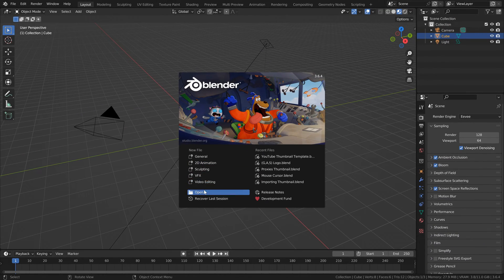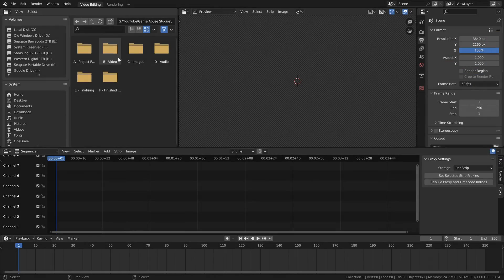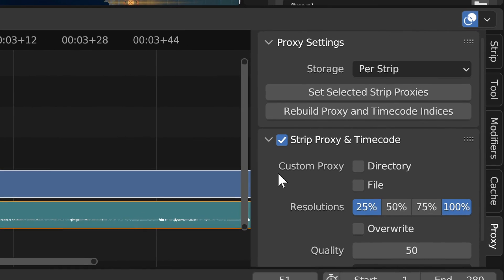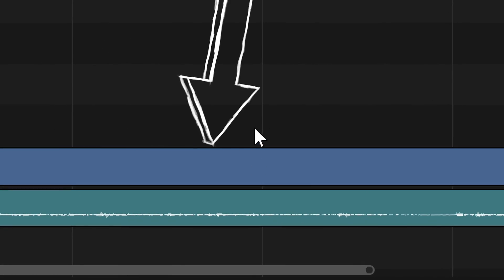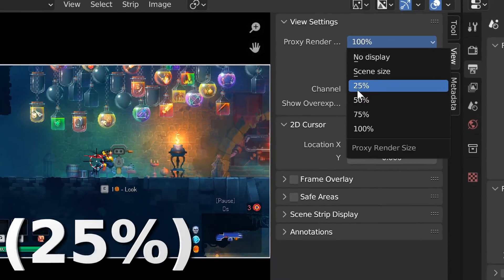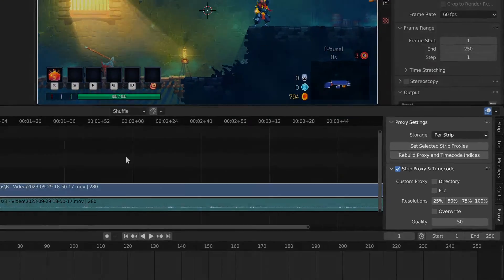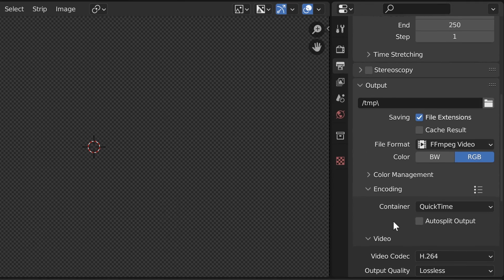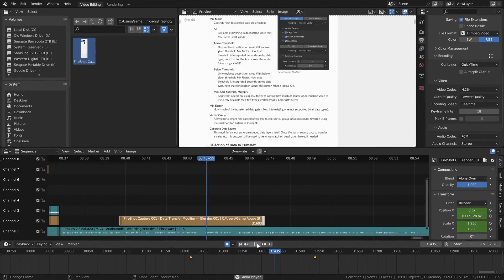Blender Tutorial - Permenently Get Rid Of Lag In the Video Sequencer (VSE)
Welcome to Game Abuse Studios. In this video I'll be showing You how to get rid of all the lag in Blender's video sequence editor permanently.
Timestamps:
0:00 Intro
01:14 Explanation
03:35 Setting Up Proxies
05:11 Resolution/Quality Explanation
05:36 Setting Up Proxies (Permanently)
07:46 Setting Up Proxies for Images
08:43 Thanks For Watching!